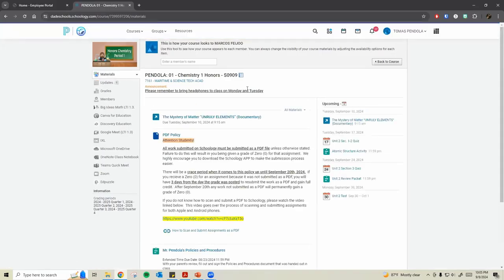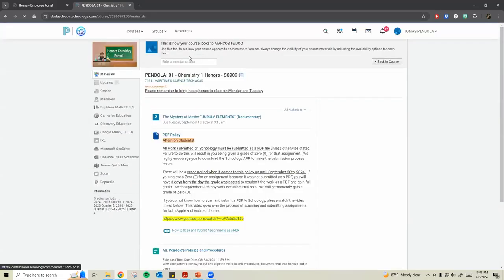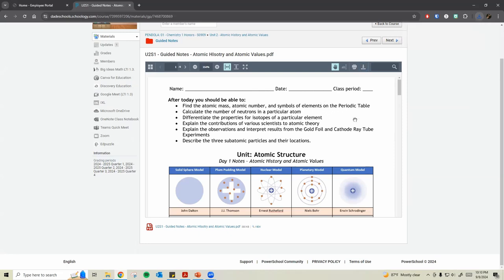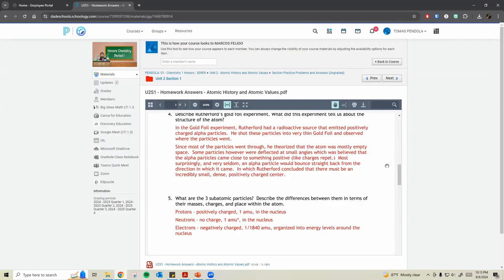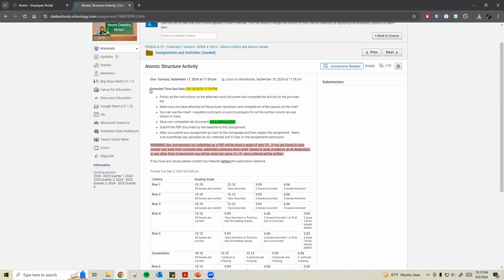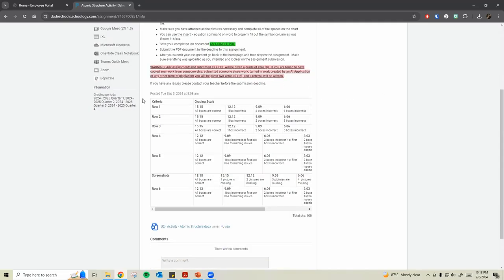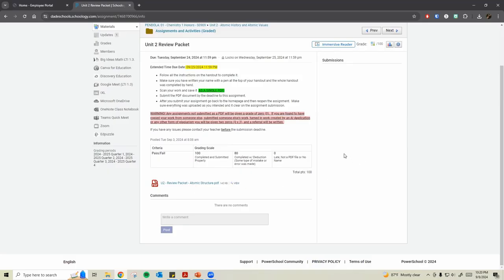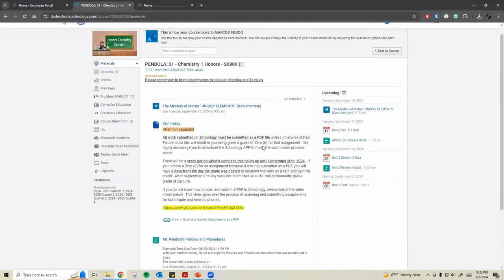A Parent's Guide to Schoology for MAST Academy Chemistry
Struggling to find assignments, notes, or due dates on Schoology? You're in the right place! This comprehensive video provides a complete walkthrough of the Schoology page for Honors and Regular Chemistry at MAST Academy. We'll show you exactly where to find every resource your student needs to succeed.

In this tutorial, you'll learn how to locate:

Teacher Updates: Stay informed with the latest class announcements.

Course Calendar: Easily track important due dates for assignments, quizzes, and exams.

Core Documents: Access essential files like the periodic table anytime.

Unit Folders: Find all materials for each unit, neatly organized in one place.

Guided Notes: Download or print notes to follow along with in-class lectures.

Practice Problems & Answer Keys: Help your student practice and check their work.

Graded Assignments: See all graded activities and understand the submission requirements.

Set your student up for success by mastering the most important tool for their chemistry class. Let's dive in!